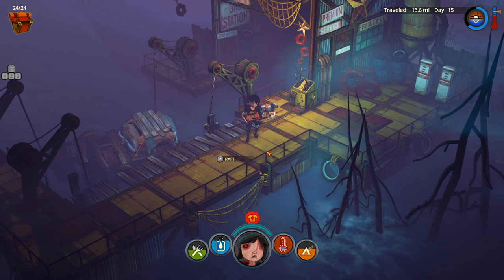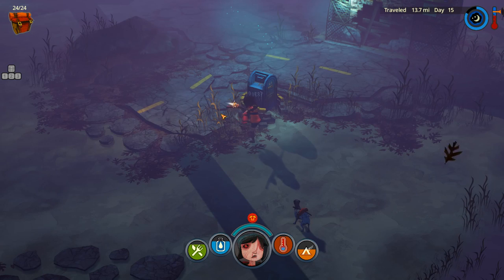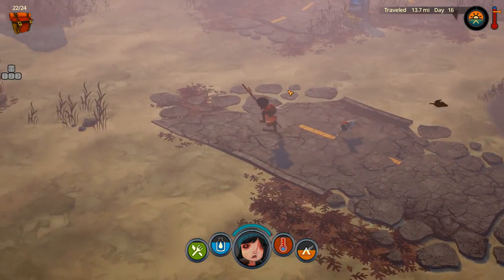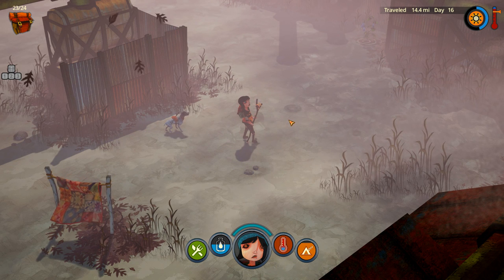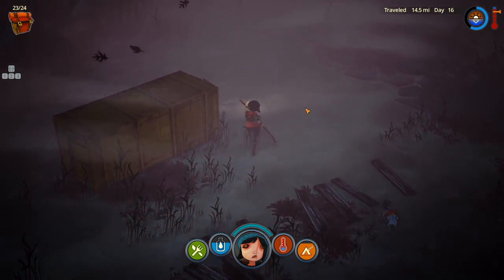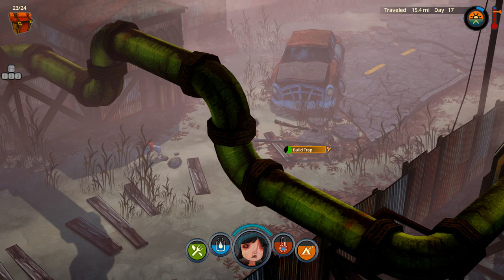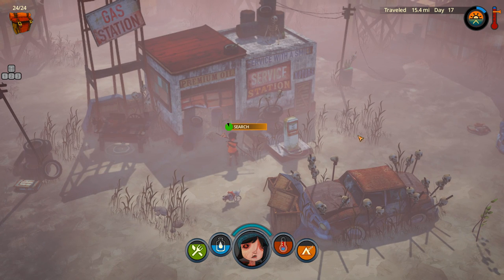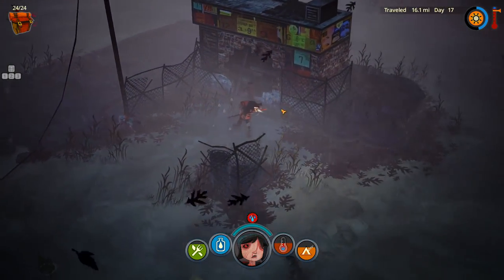The Flame In The Flood | Episode 9 | These Boars Thought It Was A GAME!!